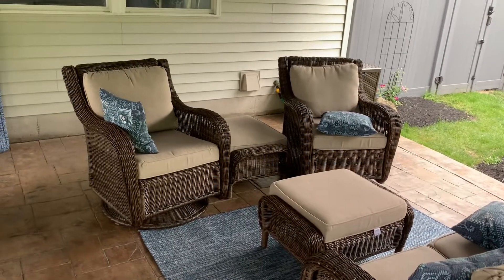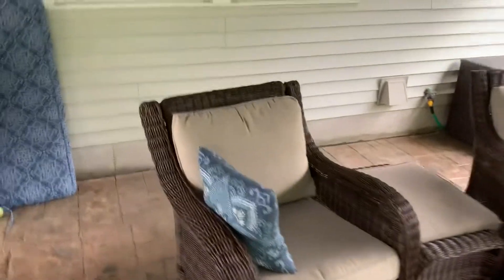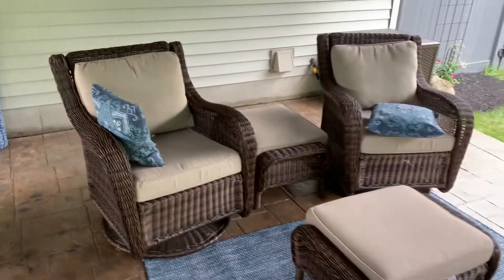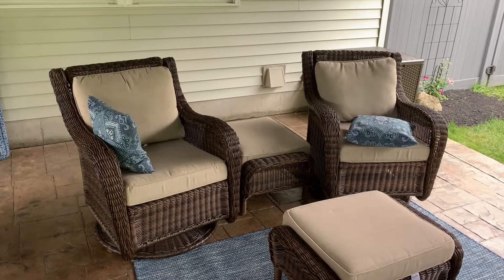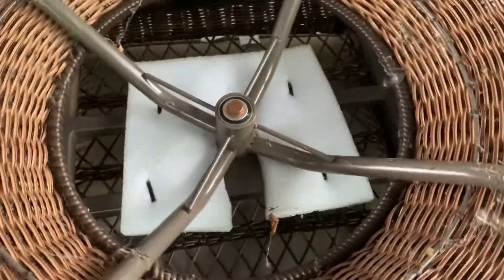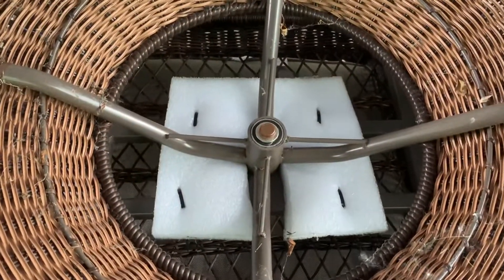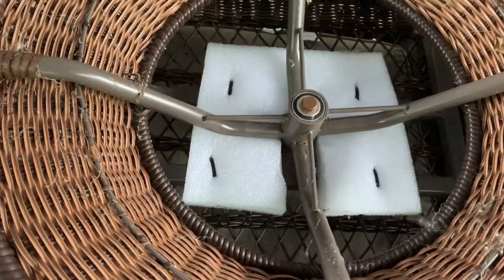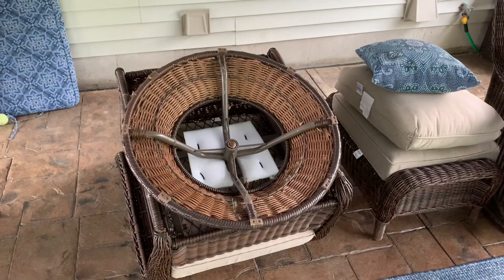2 Second Lean @ Home Fix the things that bug you or your wife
Had some chairs on the patio that swivel.  They would always move in the wind and my wife would always be fixing them and trying to find find a way to keep them from moving.  Some foam fixed the problem for good.